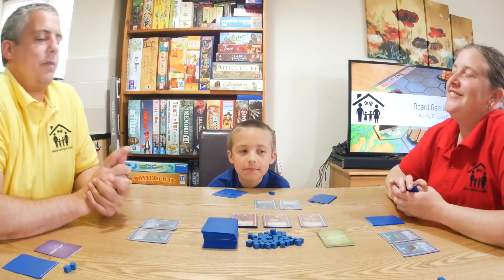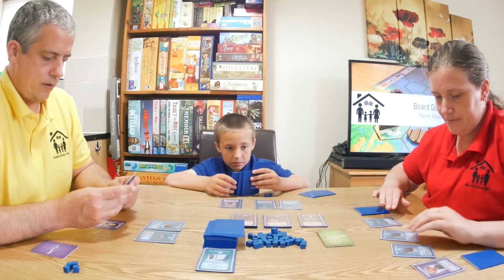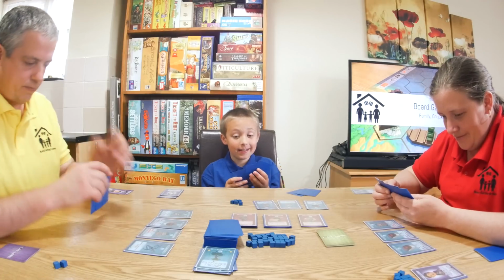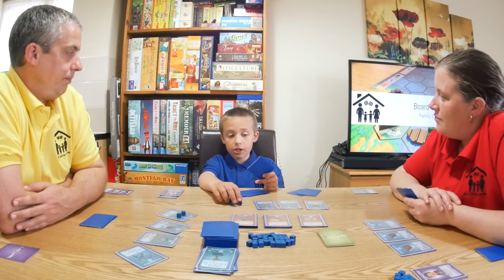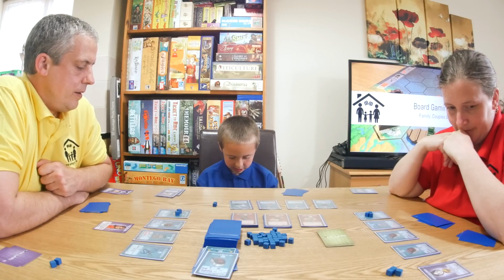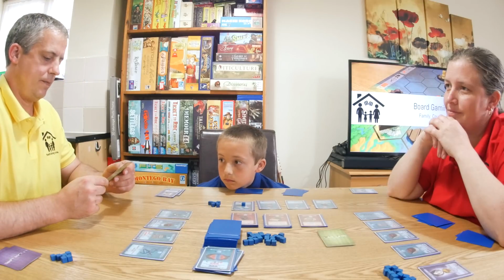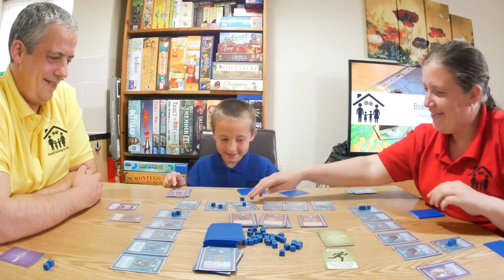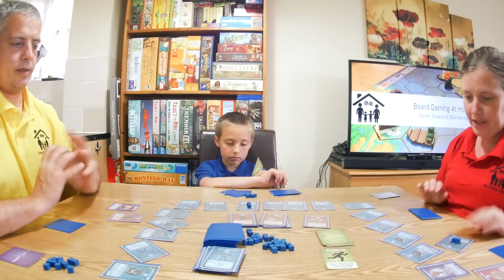Lab Wars Family Playthrough (Gameplay Overview, Runthrough & Review / Final Thoughts)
In this video we play a 3 player family game of Lab Wars in real time. We also give an overview of gameplay and our final thoughts/review.

Please see the Kickstarter page for more info and to back to get yourself a copy!

We record in one go with no cuts/takes so that you can see how this game plays in the real world.

Timeline :
00:00 Intro
03:41 Gameplay Starts
24:40 Review/Final Thoughts

For more Board Game Reviews and more from a Family, Couples & Solo perspective visit our

(There are brief jumps where our action-cam splits to a new file after about every 12 minutes, nothing was edited at those points)